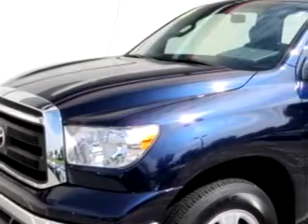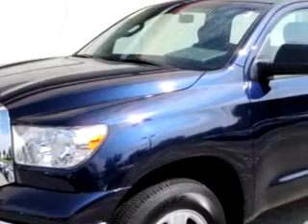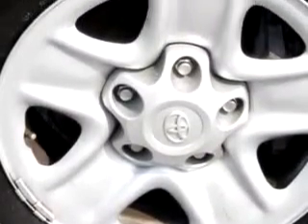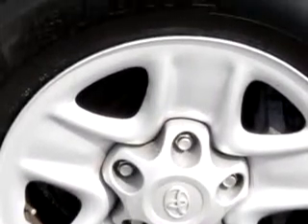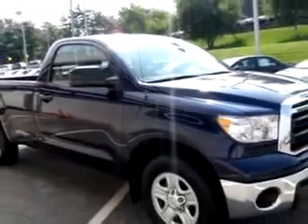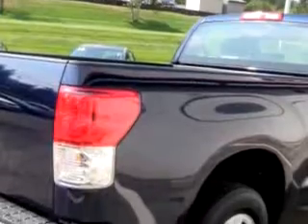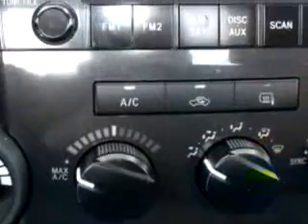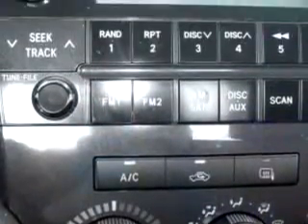2010 Toyota Tundra Sullivan Brothers Toyota Chrysler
2010 Toyota Tundra- Sullivan Brothers Toyota Chrysler Dodge Scion Kia knows you want more than just a car. You have a purpose for your vehicle. Imagine driving this Blue 2010 Toyota Tundra, equipped with a 6 Cyl. engine and an automatic transmission with 22,168 miles. Enjoy this utility truck with features like Side Air Bag System, Painted Bumpers, Trailer Wiring, Power Steering, Tachometer, Adjustable Head Rests, Chrome Bumpers, and much more. Get where you need to go, enjoy the drive, and have peace of mind in this 2010 Toyota Tundra. See us at Sullivan Brothers Toyota Chrysler Dodge Scion Kia today!
Miles-  22,168
VIN- 5TFLU5F14AX021392

Sullivan Brothers Toyota Chrysler Dodge Scion Kia
5 Cranberry Road
Kingston, Massachusetts 02364